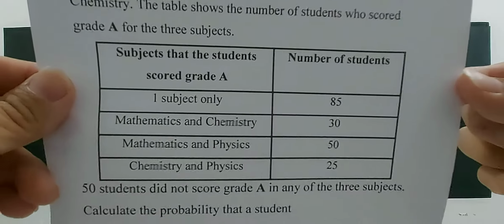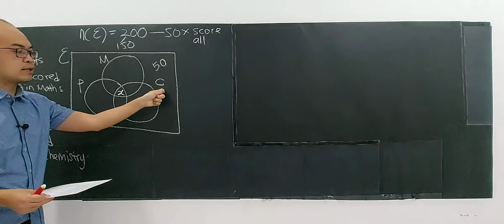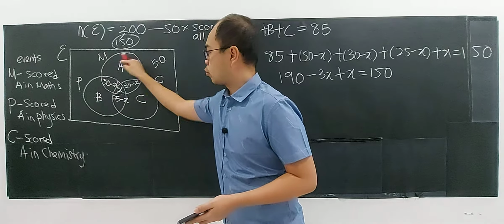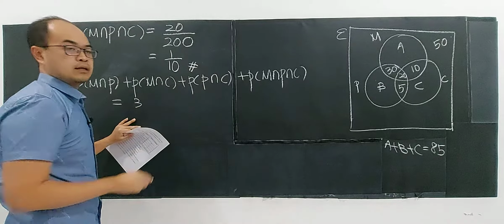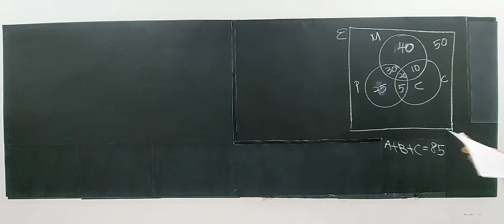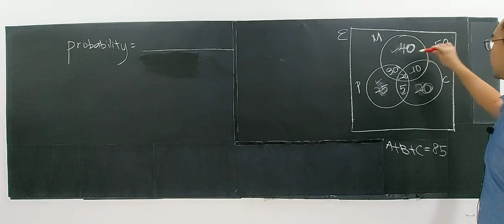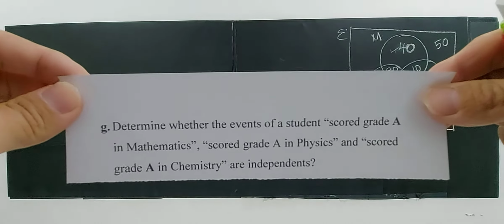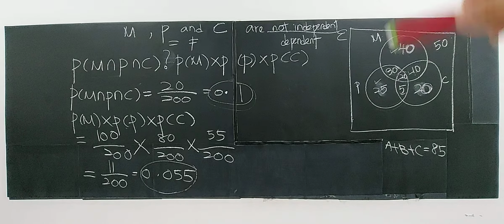Probability Extra 1